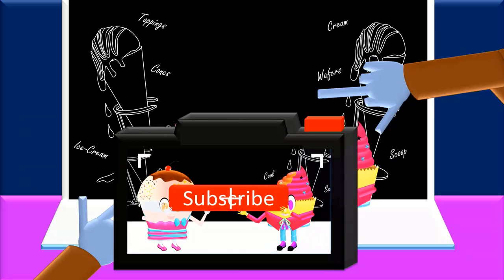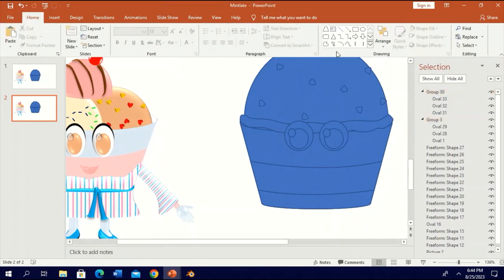This Photographer Ice-Cream Is So CHILL!|Creating Mintlate|Character Design For Kids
Hello! Welcome to Klassy Kids TV!
My name is Adaeze. In this video, I used PowerPoint to create and design my character, Mintlate.
Mintlate Chipscoop is Crema Kupp’s friend and an aspiring Cryophotographer, that is, a photographer that specializes in cold food photography. Character's Life Fact: Mintlate is the youngest photographer to have won the Home-Made Ice-Cream Photo Collage Compitition.
These videos can be used to introduce beginners to computer graphics. These are also useful and safe videos to introduce kids to computer graphics and character design.
Say Chill!